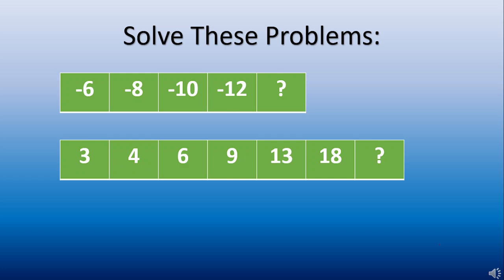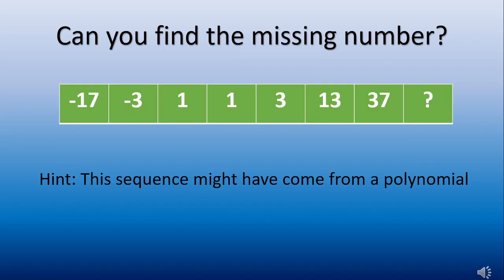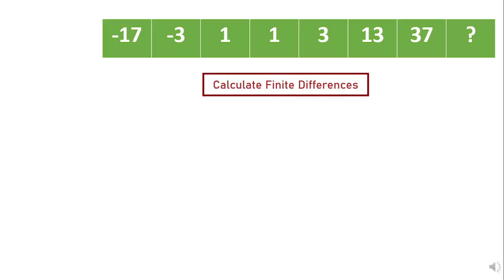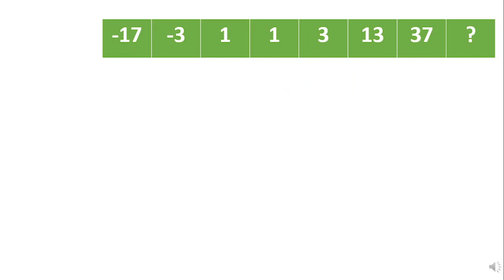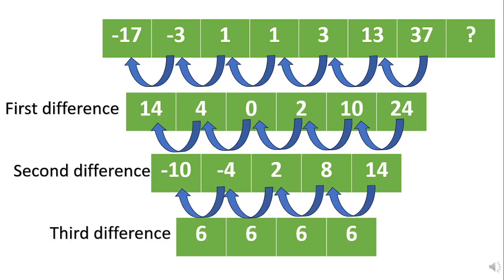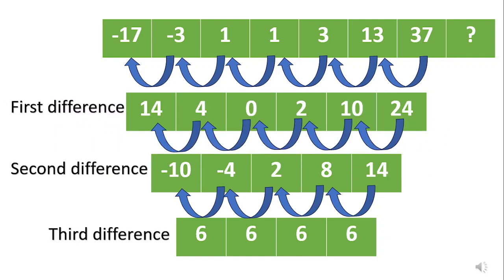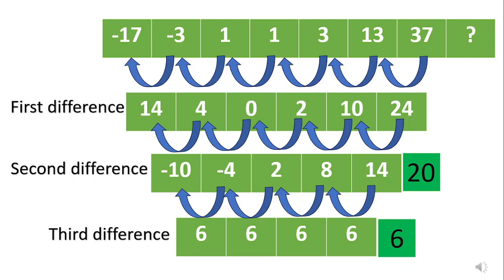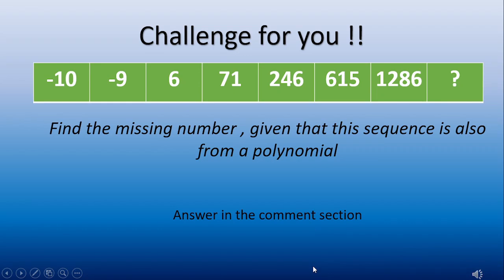Stop Guessing! Find Missing Numbers in Polynomial Sequences Using Finite Differences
Are you stuck guessing the missing number in a sequence? 🤔
In this video, you’ll learn how to find missing numbers in polynomial sequences using the Finite Difference Method — step by step and easy to understand!

We’ll cover:

✔️ How to identify the degree of a polynomial
✔️ How to find a missing term quickly and accurately
✔️ Exam-style practice problem with full solution

This method is perfect for Grade 11 and Grade 12 Math students, especially those preparing for Advanced Functions or pre-calculus courses.

Stop guessing and start solving sequences the smart way!

📌 Topics Covered:
Finite Differences, Polynomial Sequences, Missing Number Problems, First Differences, Second Differences, Pattern Recognition in Sequences, Advanced Functions Math